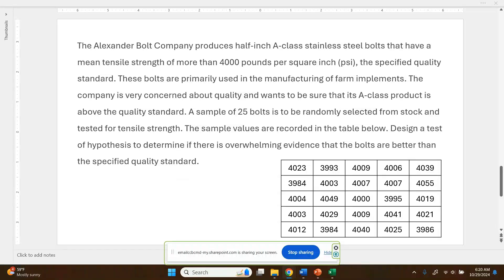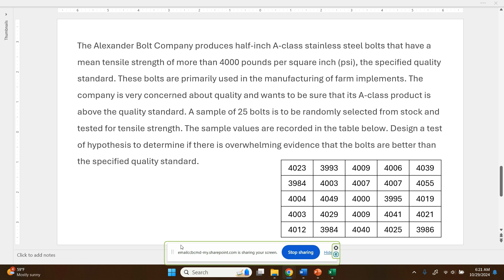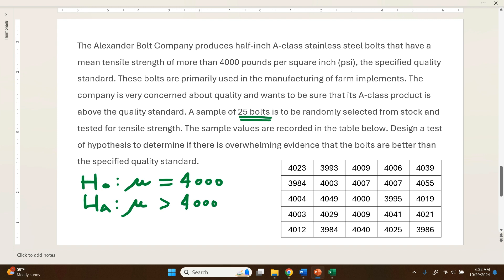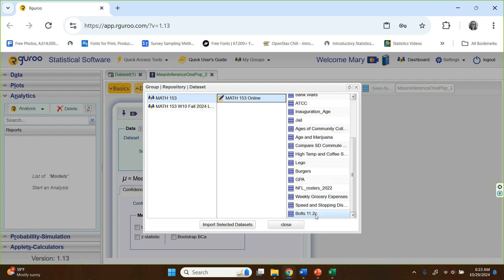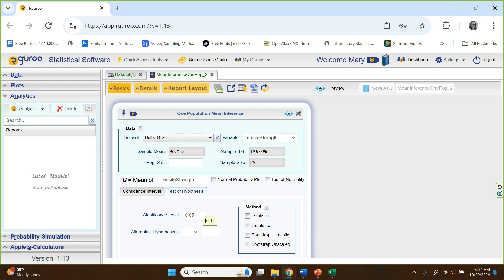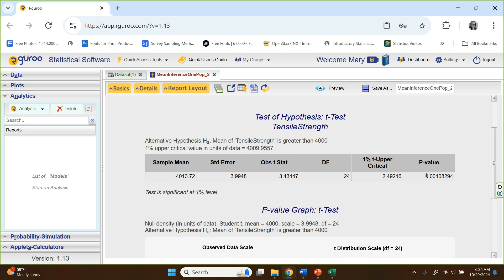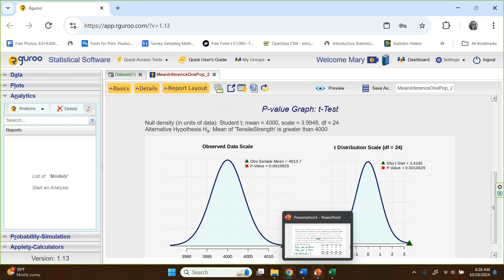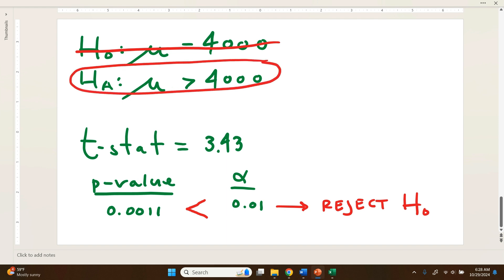Hypothesis Testing 1 mean and Rguroo #3